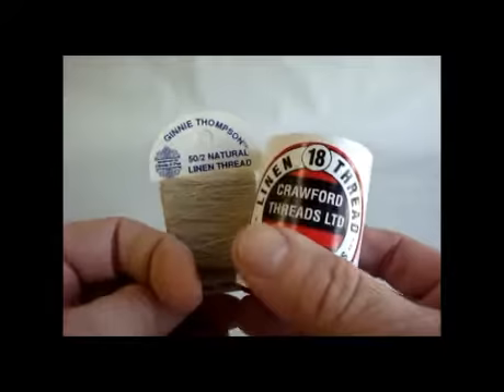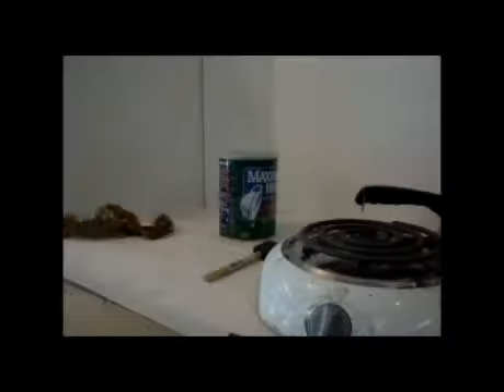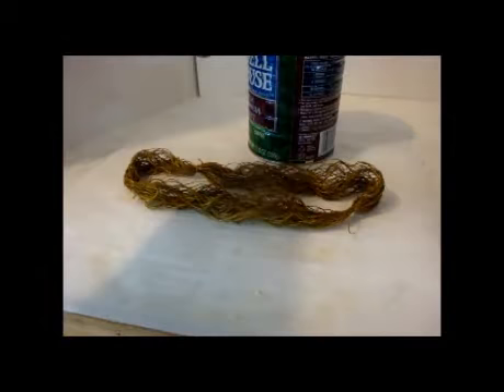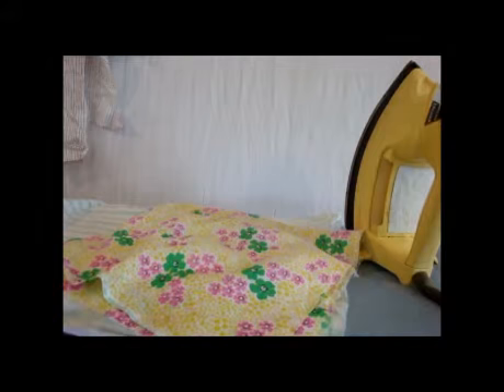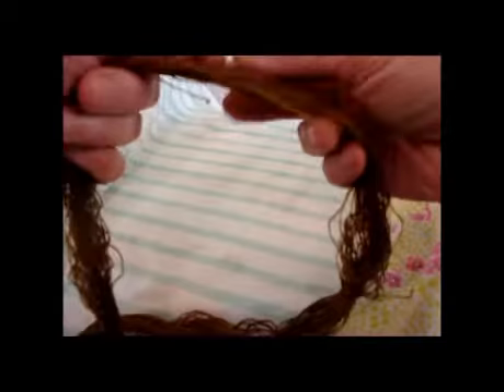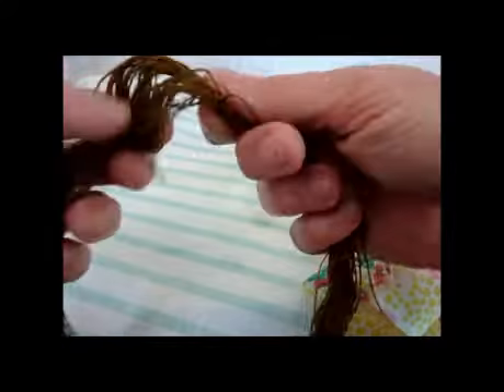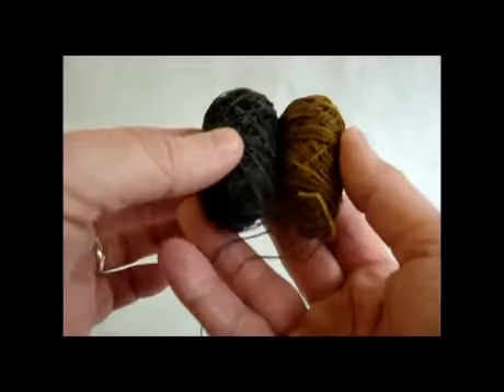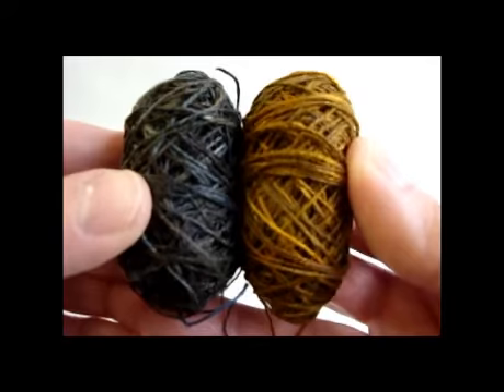DIY Waxed Linen Thread with Donna Kallner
This video shows how I wax skeins of hand-dyed linen thread using melted beeswax, and how to wind the waxed thread into a center-pull ball.